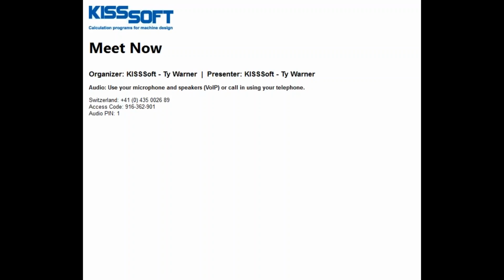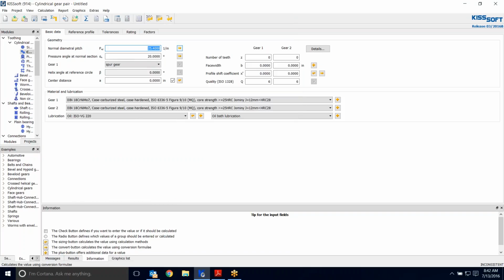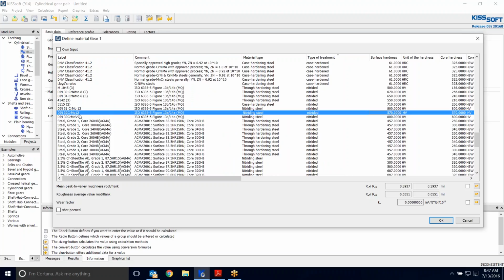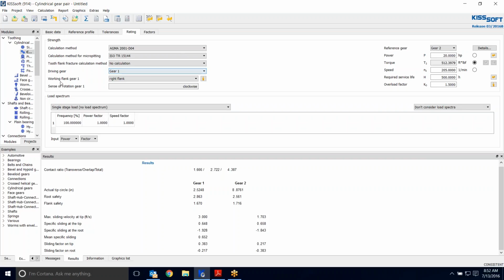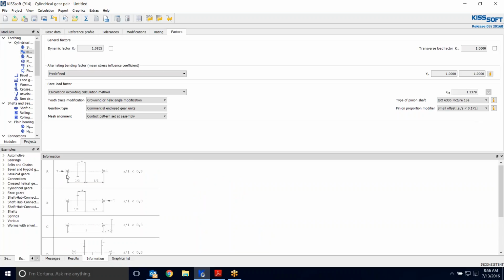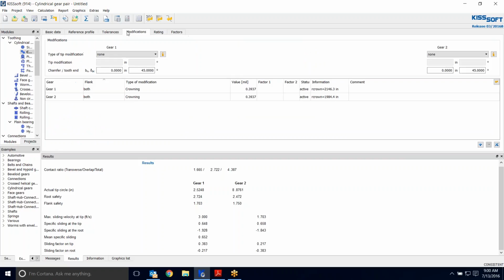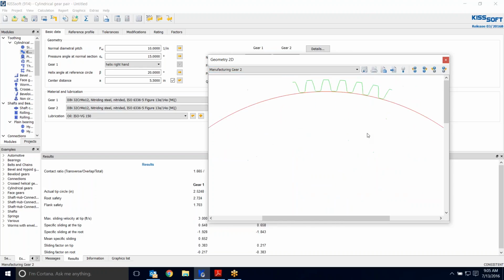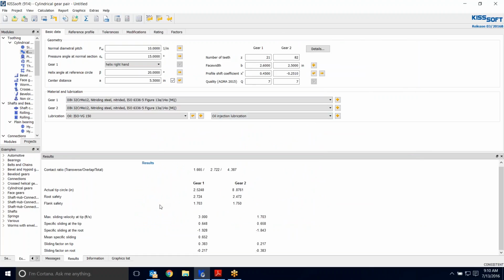Analyze Gears in KISSsoft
Reverse Engineer a pair of gears, analyze the safeties and generate a report.  This process will assist in analyzing a pair of existing gears.  That is, if you don't know what exactly you have, you can use this method to calculate a safety and life expectancy.  Additionally, you can use this method along with contact analysis to determine your TE and efficiency.